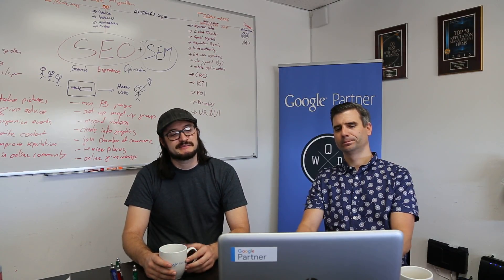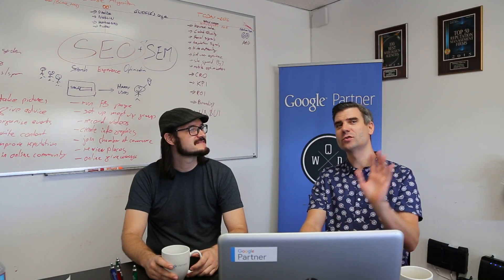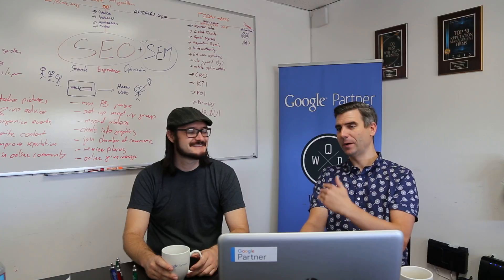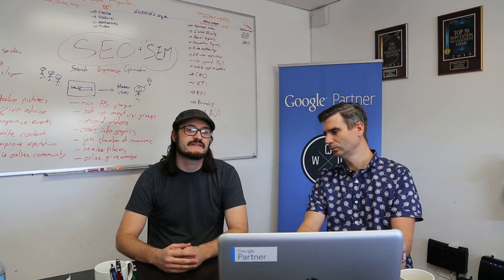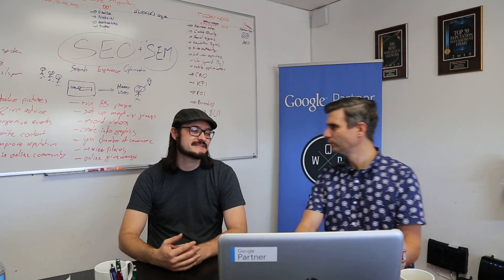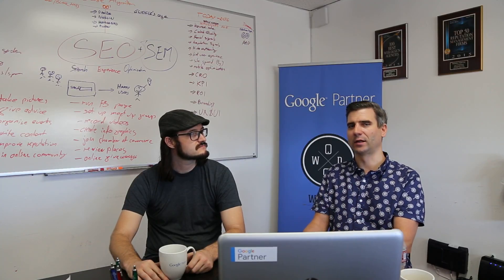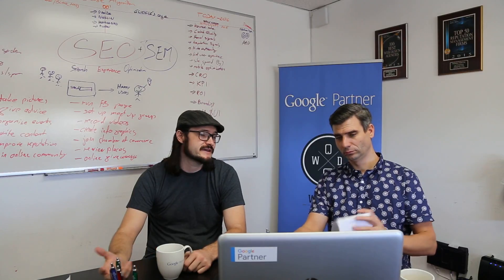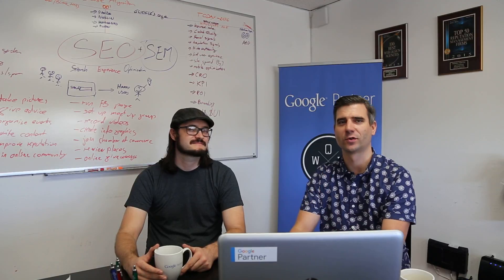Wordpress Basics - SEO.Academy - Part (2/2) with Nick Jeffers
Wordpress Basics WP - SEO.Academy - Part (2/2) with Nick Jeffers

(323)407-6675